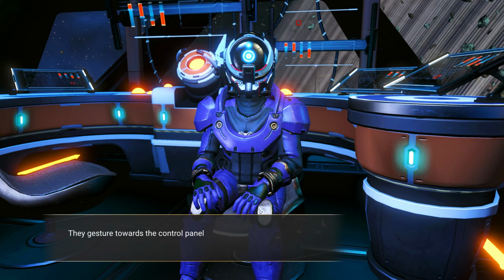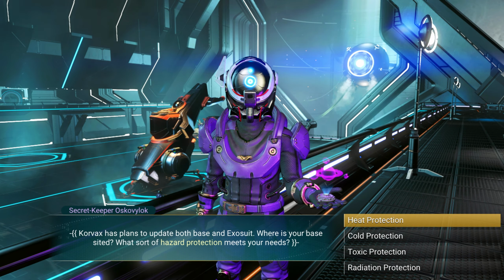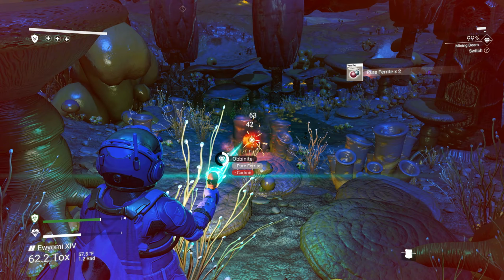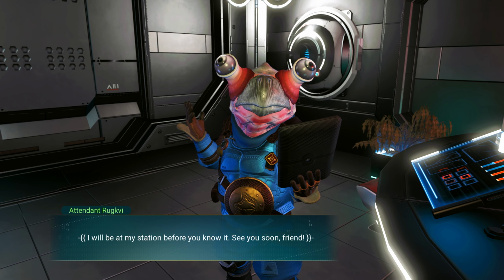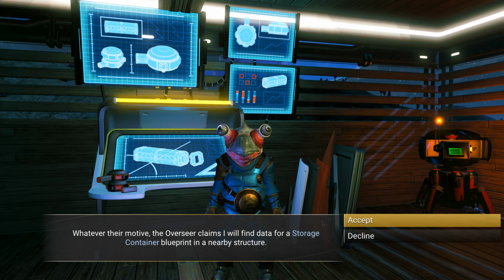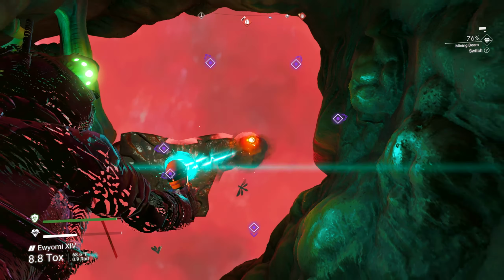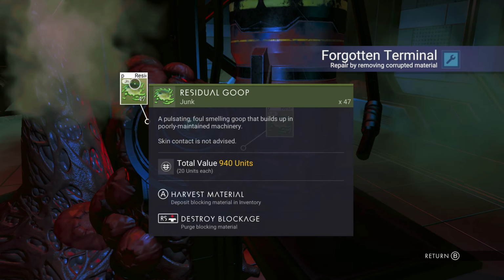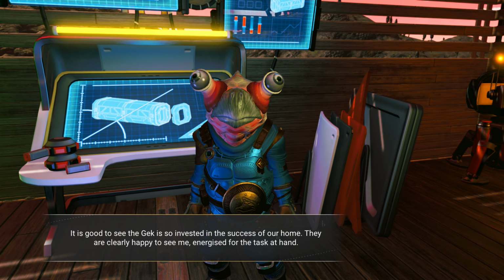Freighter Battle Part 8 No Man's Sky Omega Beginners Guide 2024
This is No Man's Sky in 2024! I am starting a new game and giving tips to beginning players for ways to play No Man's Sky and how to get the most out of your time with it. There are a lot of mechanics in No Man's Sky that are not explained well for anyone jumping in for the first time. Hopefully you find some new things, and some help in this series. So, let's jump in!

AMD Radeon 7900 XTX
64GB G.Skill Ram
Samsung 970 EVO Plus 2TB